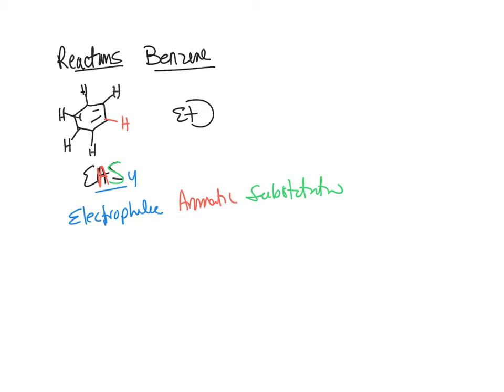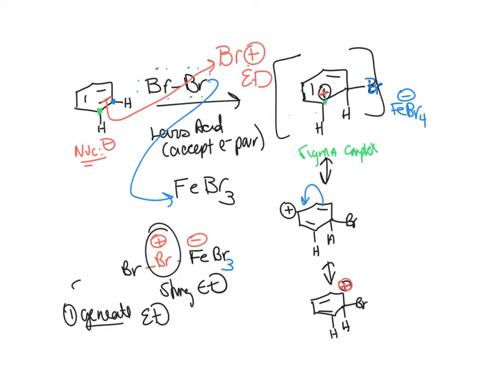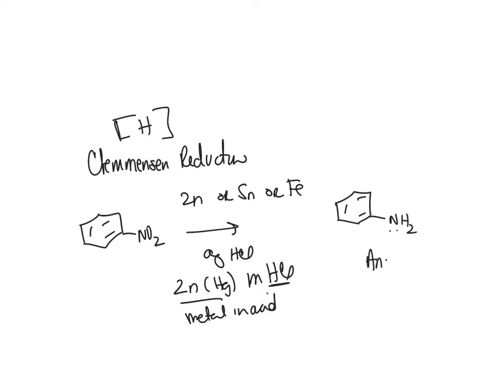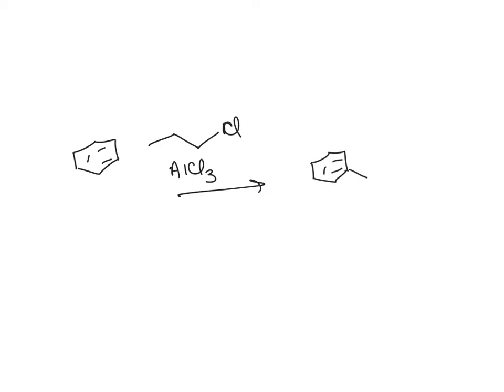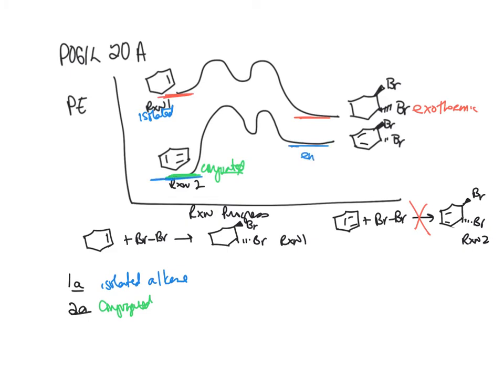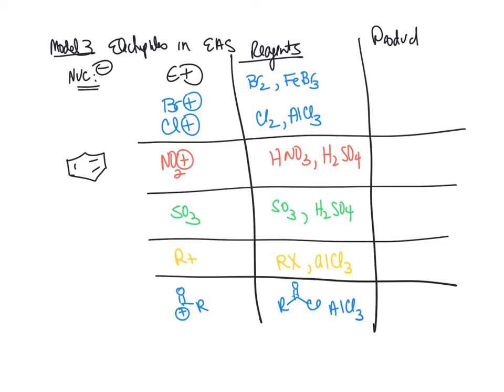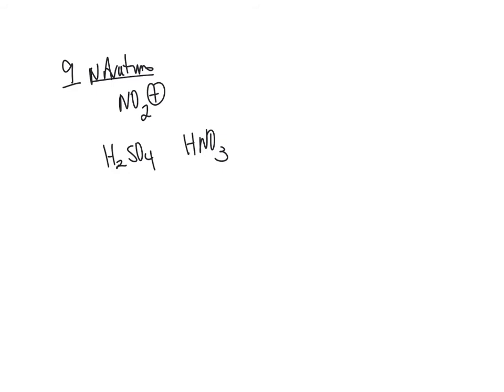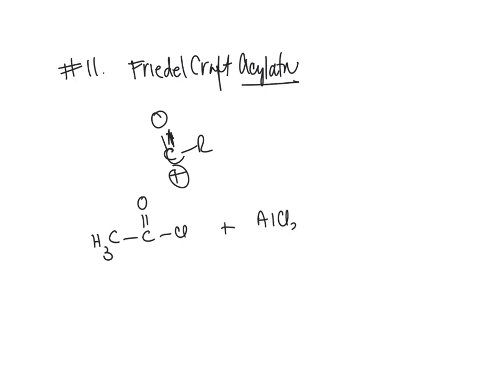Electrophilic Aromatic Substitution and PG20A